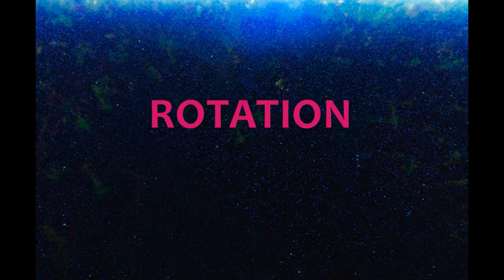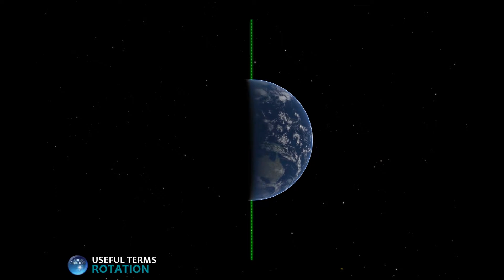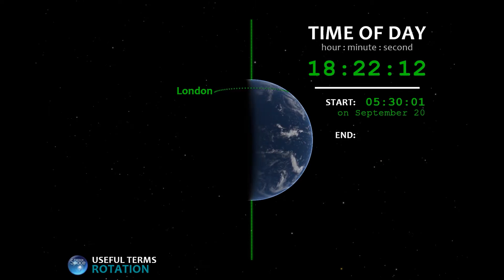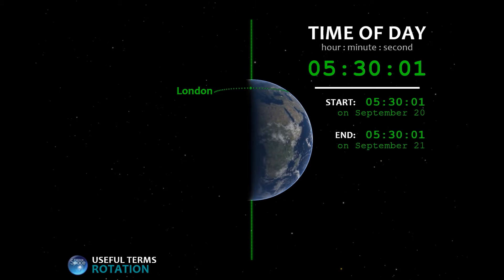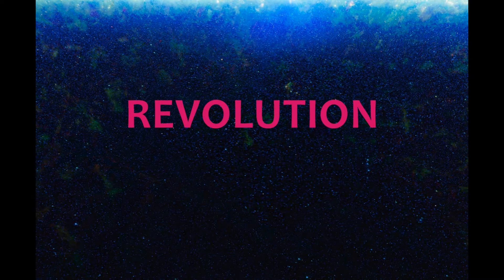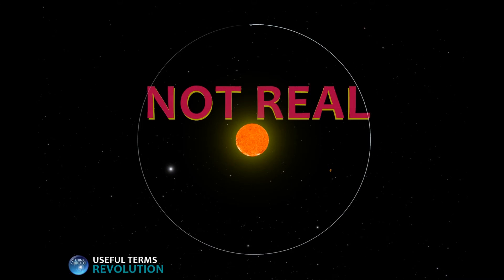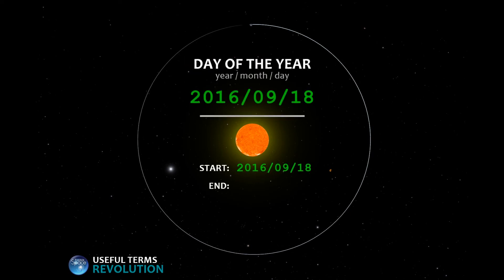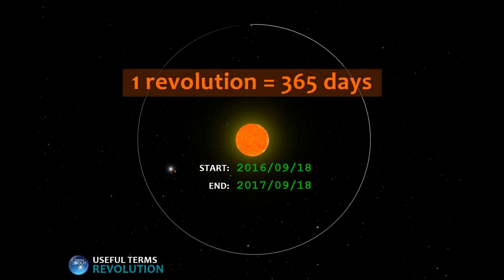Seasons Curriculum | Rotation & Revolution (ThinkSpace, Day 1)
A curriculum designed to explore and explain the cause of Earth's changing seasons, for middle school science education.

For a more comprehensive version of this curriculum, or for resources based on the WorldWide Telescope platform, or for more information about the WorldWide Telescope Ambassadors program, visit: wwtambassadors.org.